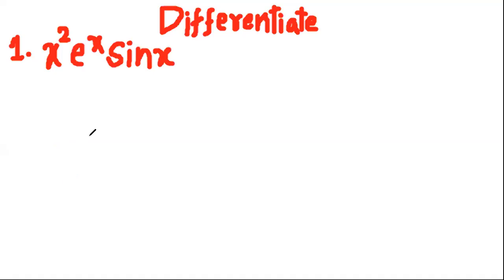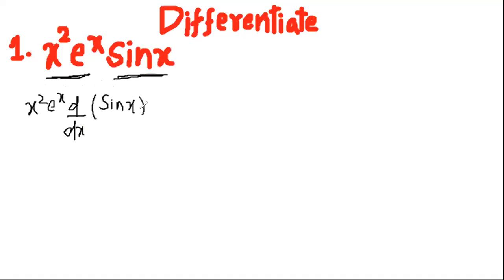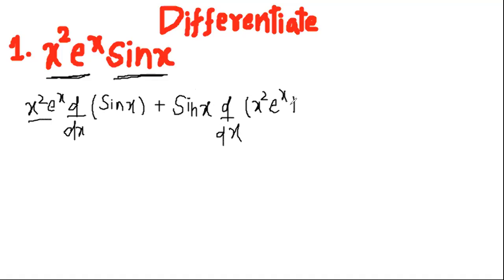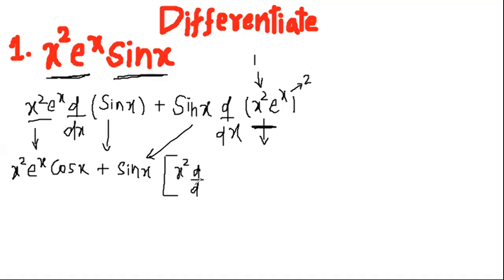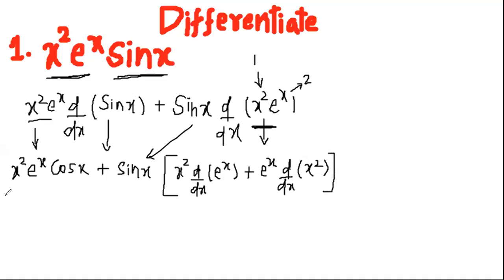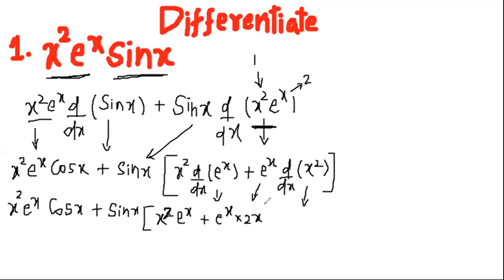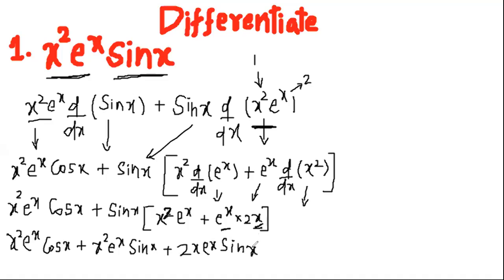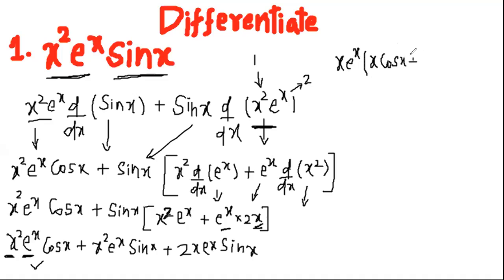Differentiation (Product Rule)